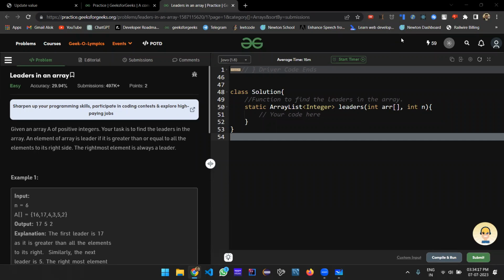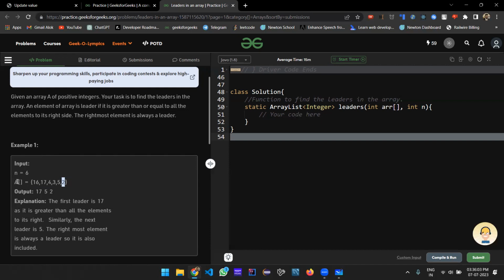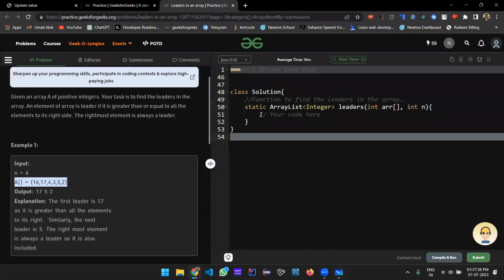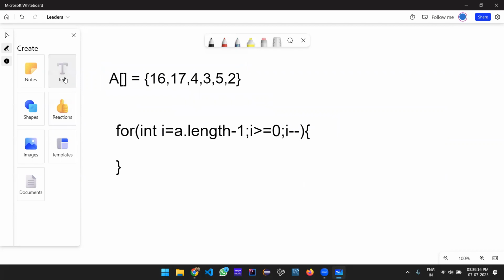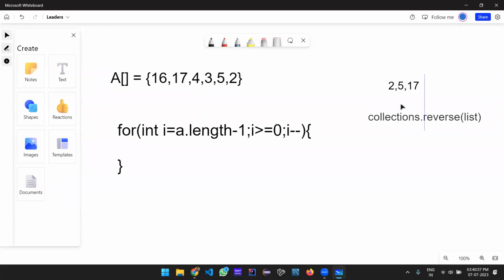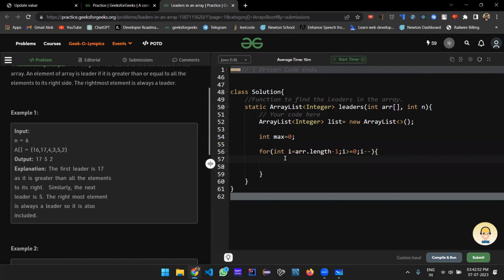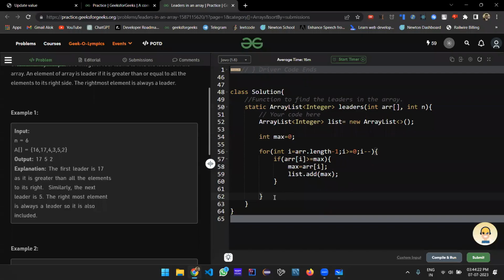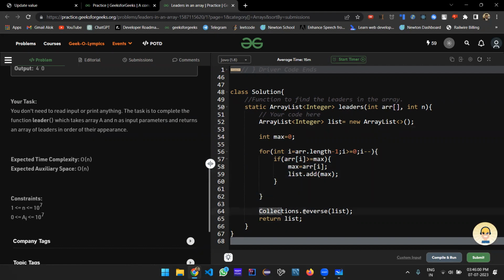Leaders in an array _ geeksforgeeks